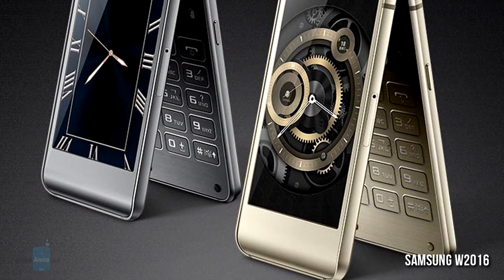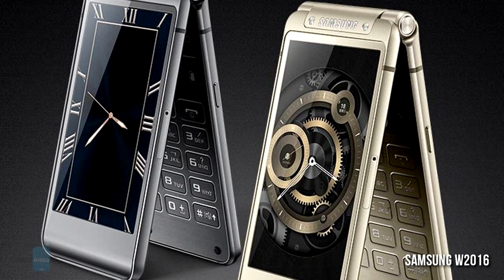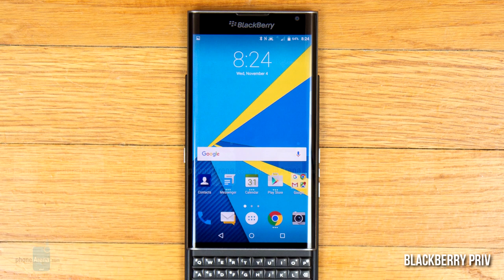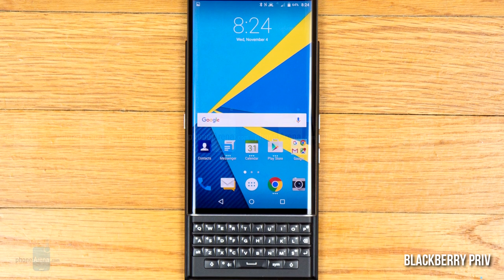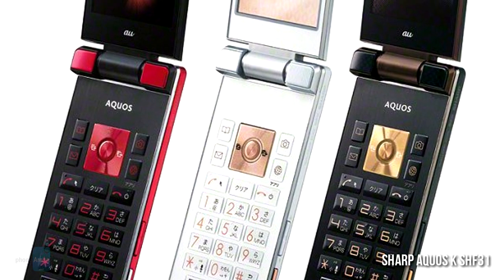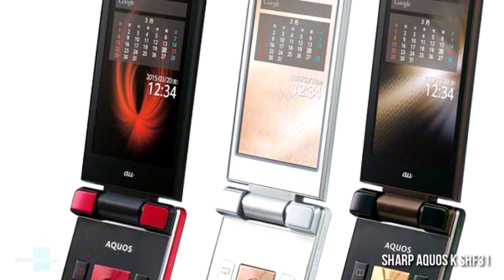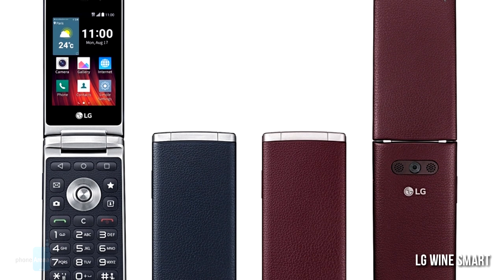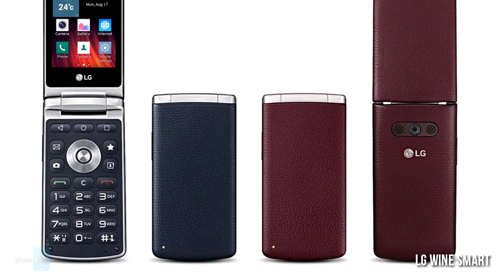Modern Android clamshells and sliders with fine specs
Nothing says "this conversation is over" like the reassuting click of a flip phone. That is why we are rounding five of the best current sliders and clamshells with fine specs and new Android software, for those who want the best of both worlds - to satiate their nostalgia, and still have the latest and greatest.